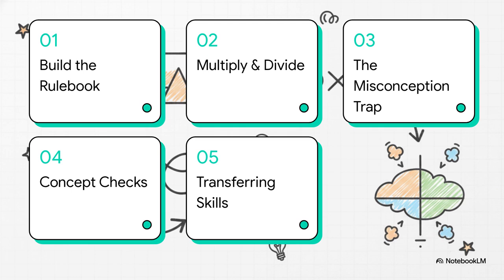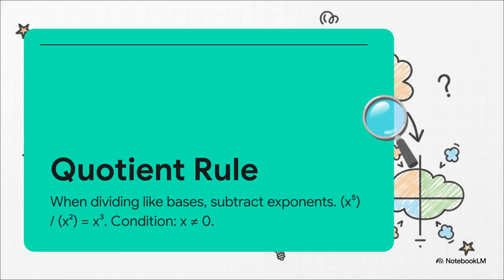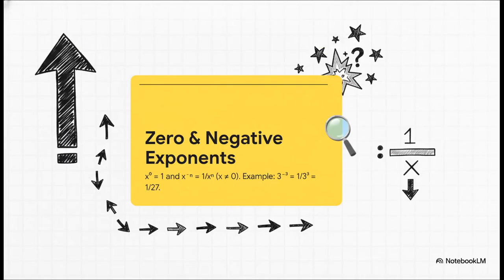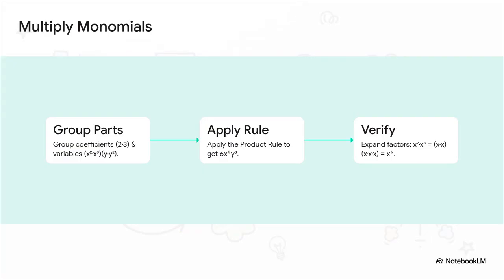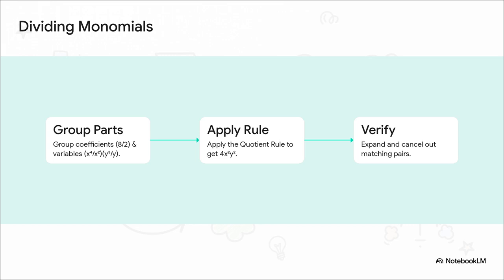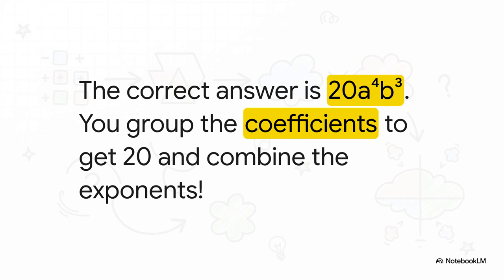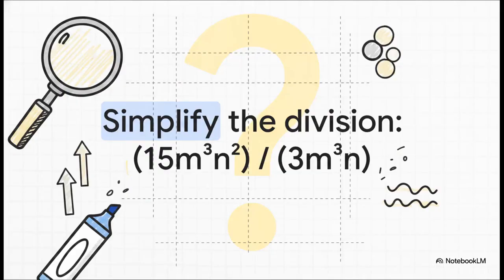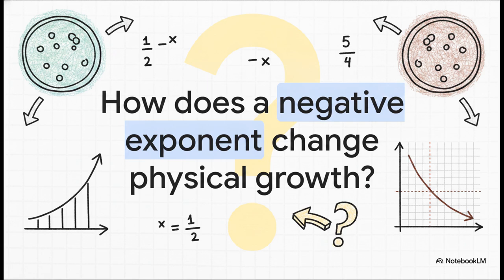Grade 8 Algebra I: Exponent Rules and Monomials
Learn why the exponent rules work, then multiply and divide monomials and avoid the most common exponent mistakes.

Chapters:
0:00 Intro and road map
0:30 Building the exponent rule book
3:12 Multiplying and dividing monomials
4:20 The big misconception trap
4:59 Concept checks and recap
6:52 Transferring your skills

This Solbee Explainer covers “Exponent Rules; Multiply and Divide Monomials” for the Saint Paul American School Grade 8 Algebra I curriculum.